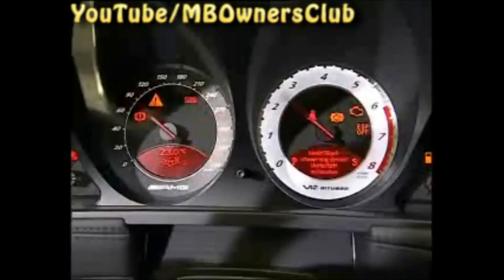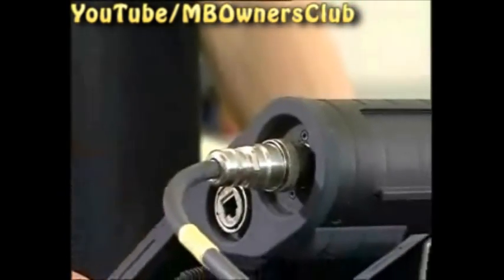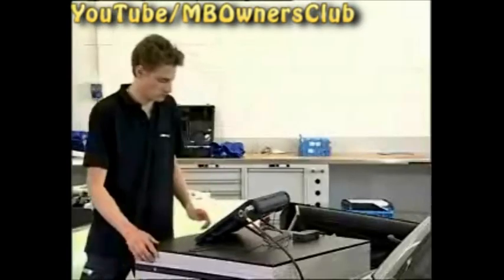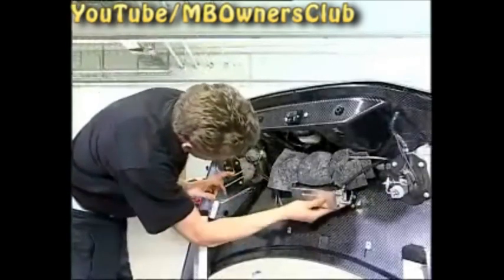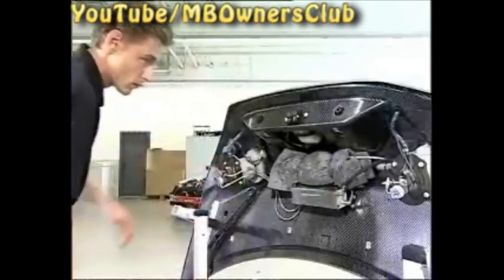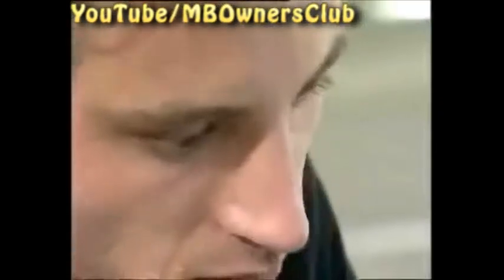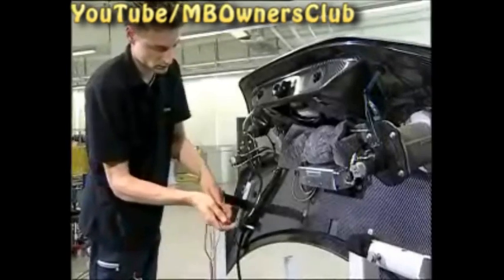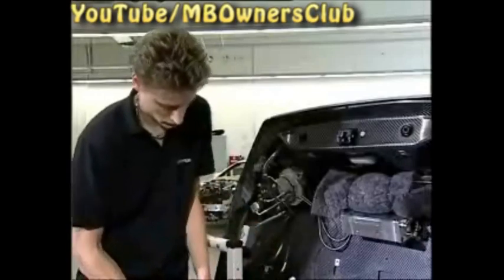Mercedes-Benz SL 65 AMG - Rear spoiler troubleshooting | R230 BS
The rear spoiler of the SL 65 AMG  Black Series:
As of a speed of 120 km/h, it is automatically extended electrohydraulically.
This reduces lift at high speeds.
If the rear spoiler does not extend, the driver sees a fault message on the instrument cluster.
The system has to be checked.
Switch on the ignition and start troubleshooting.
The fault message appears on the instrument cluster.
Press the reset button for at least 10 seconds.
If the light on the button does not illuminate, the fault is not yet rectified.
Switch the ignition back off.
Connect Star Diagnosis.
The control unit for the rear spoiler cannot however be diagnosed via Star Diagnosis.
The purpose of this step is merely to check whether there is another defect on the vehicle.
The quick test does not find any relevant fault codes.
In the next step, check whether the main fuse is defective.
Open the fuse box behind the seat on the passenger side.
Remove the covers.
Pull out the fuses.
The fuse is OK.
The troubleshooting in the interior is thus complete.
Continue at the trunk lid.
The hydraulic unit for the rear spoiler is located here.
For easier viewing, the next steps are shown on a detached model.
First remove the trim.
To do so, remove the four screws at the top and bottom respectively.
Check whether the hydraulic lines of the cylinders are kinked.
No suspicious leaks are visible on the hydraulic pump or lines.
Check the connectors on the motor of the hydraulic pump.
First remove the cable ties.
Slide back the protective sleeve and disconnect the connectors.
Connect the multimeter.
Since the rear spoiler is retracted, there is current passage through the microswitches.
As everything is also OK here, the entire hydraulic unit must be removed.
The hydraulic pump must be replaced.